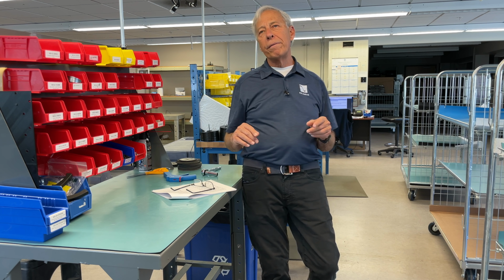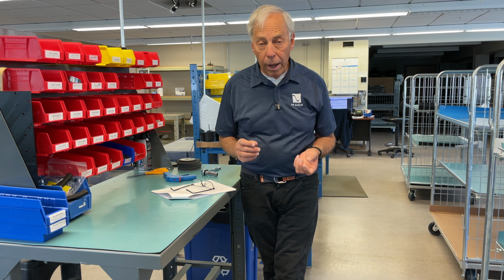Floor standing or bookshelf speakers?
Floor-standing loudspeakers are said to be better than bookshelves, but Paul helps us put that in perspective.